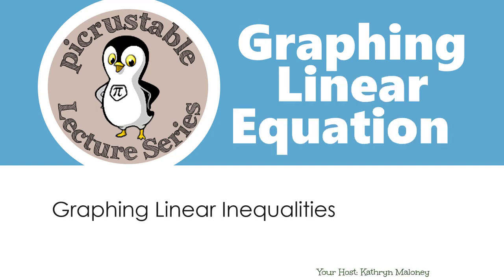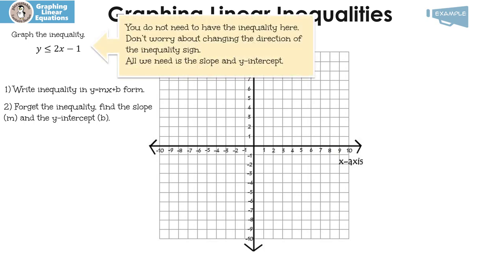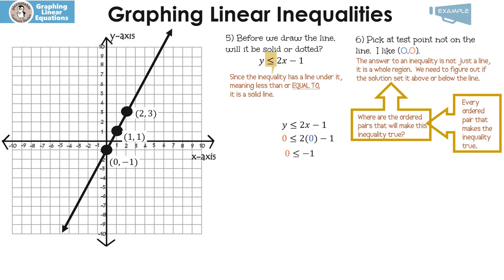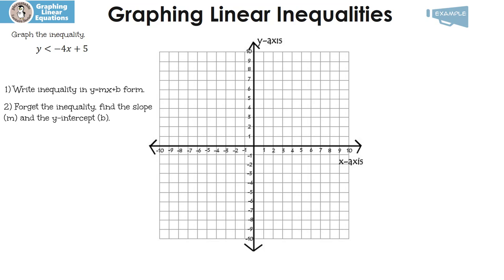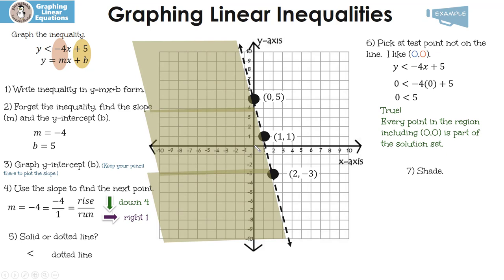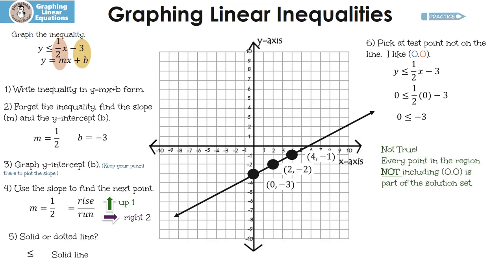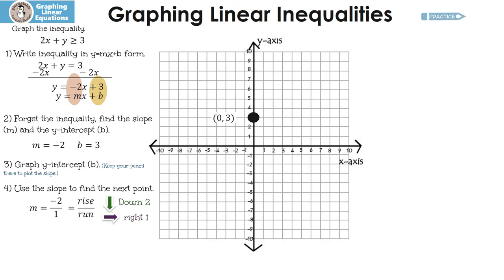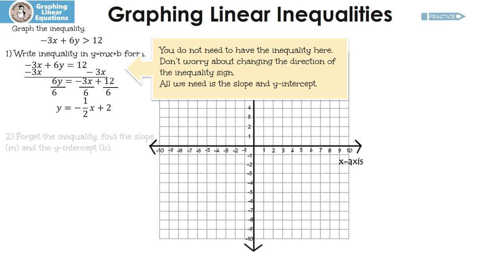Graphing Linear Inequalities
Graphing linear inequalities is fun - and easy!  Watch as I show you step by step.